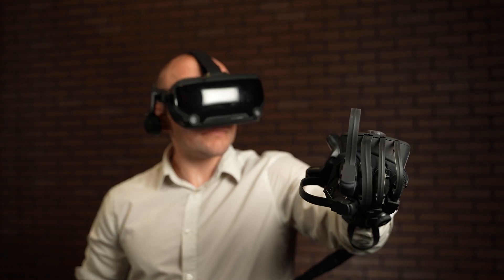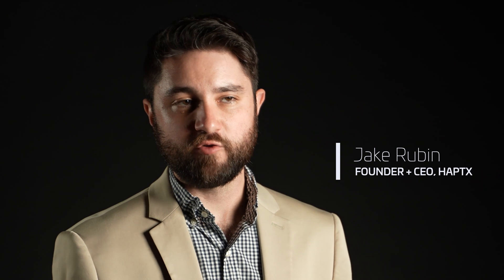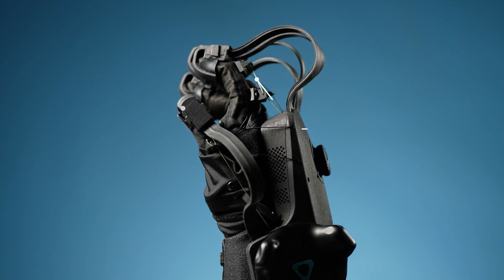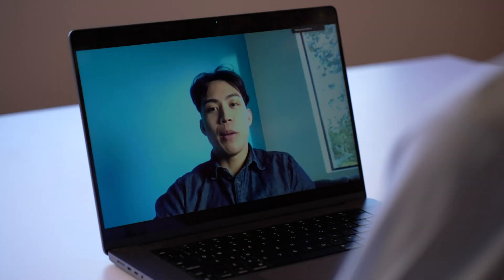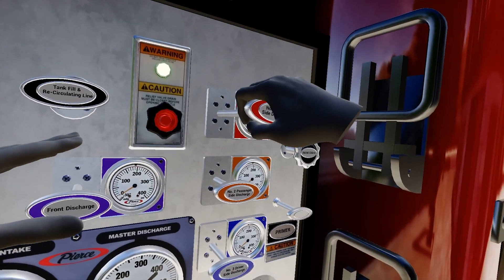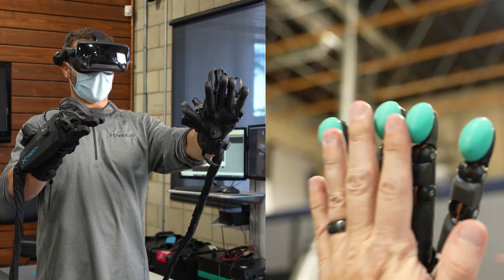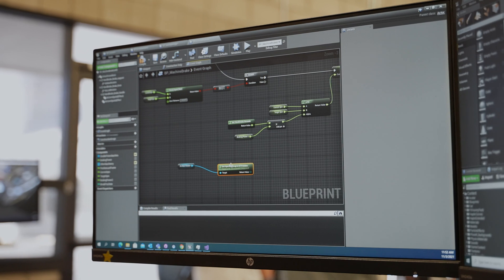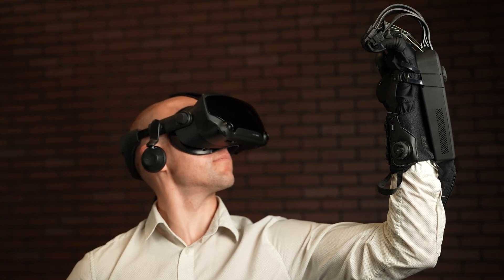HaptX Gloves DK2 | Product Overview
Touch is fundamental to human experience, whether we’re learning tasks, designing products, or interacting with machinery. Touch is equally important to the way we experience virtual worlds.

HaptX Gloves DK2 is the first product available that can recreate touch in a meaningful way.